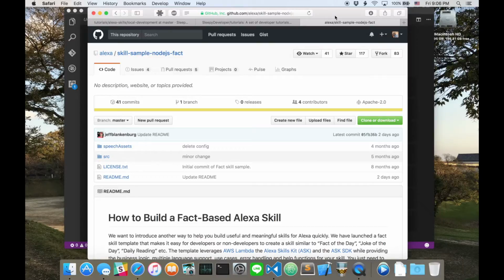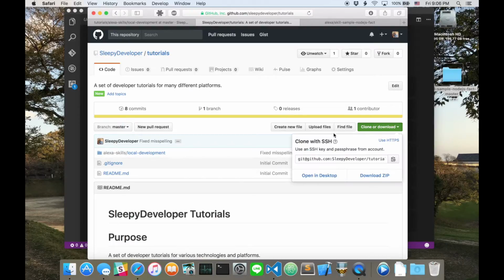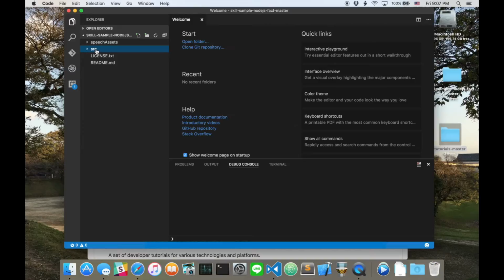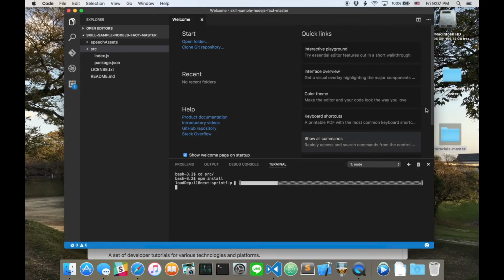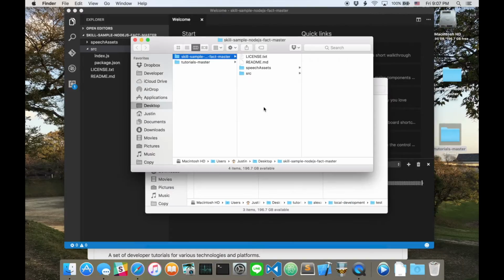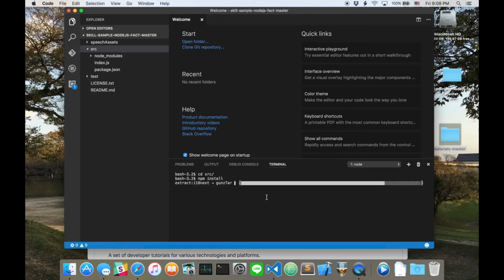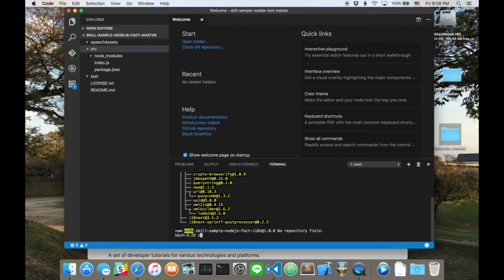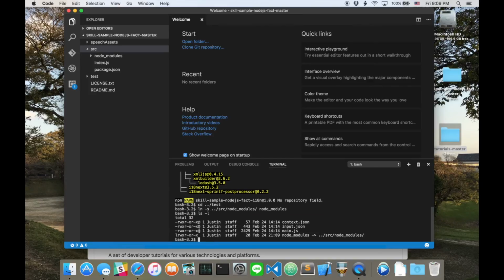Part one: Set up testing files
Welcome to part 1 of our 4 part series, local Alexa Skills Kit debugging.